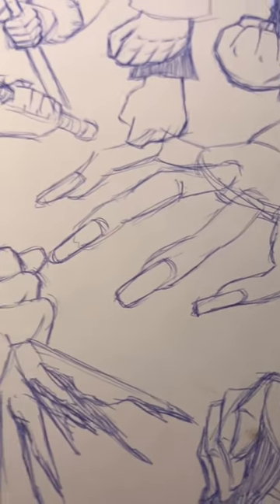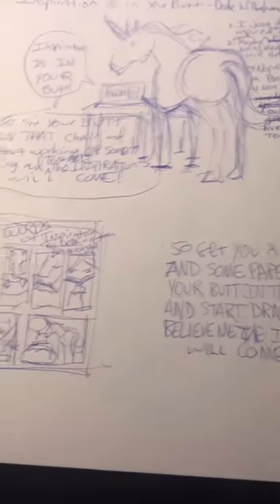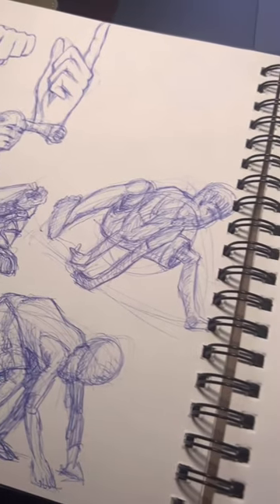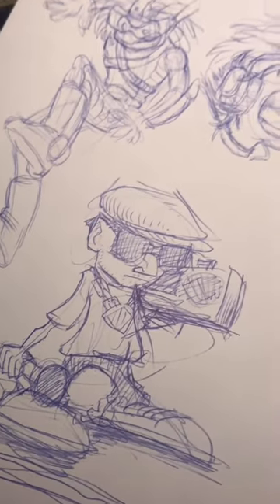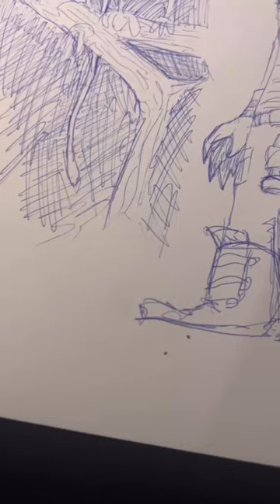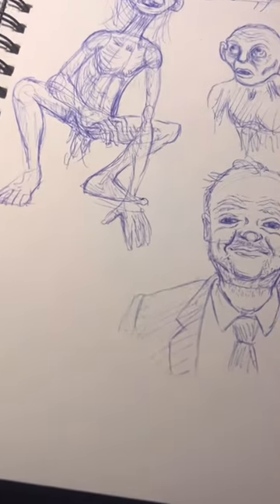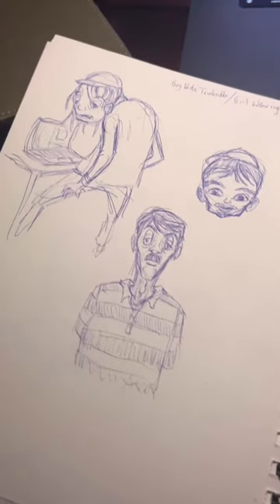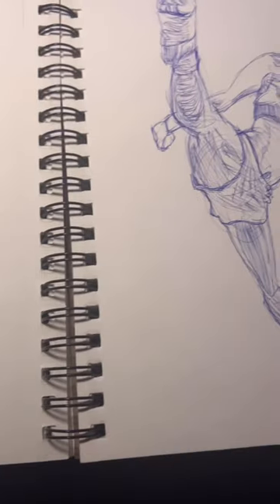Ball point pen sketching is a very freeing practice!